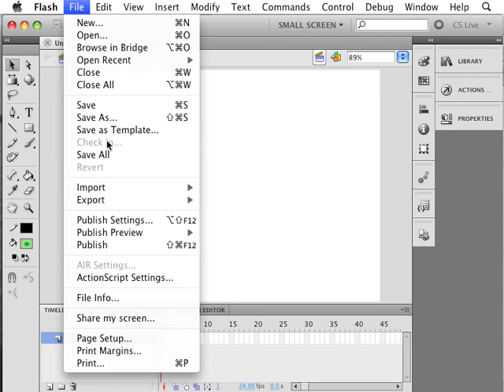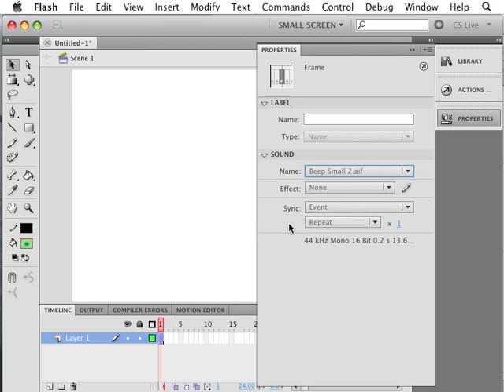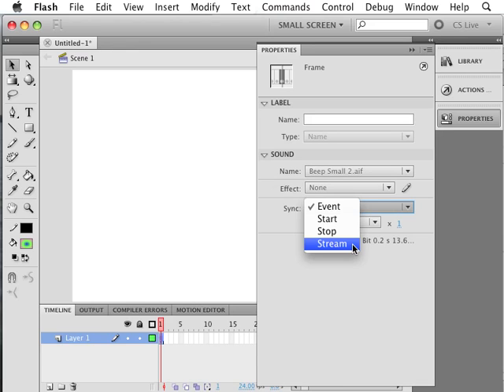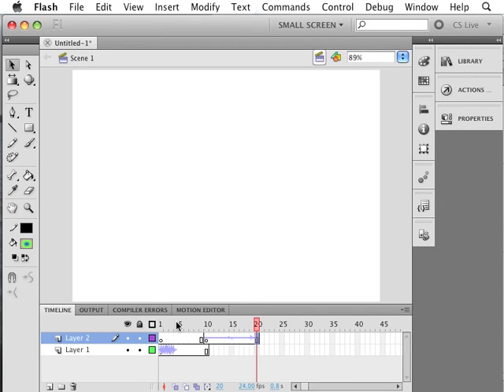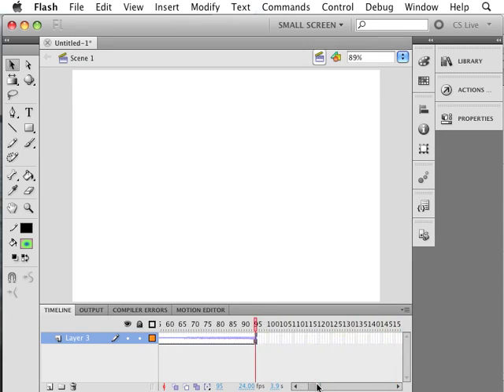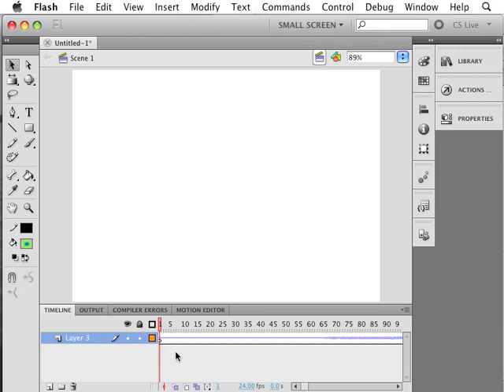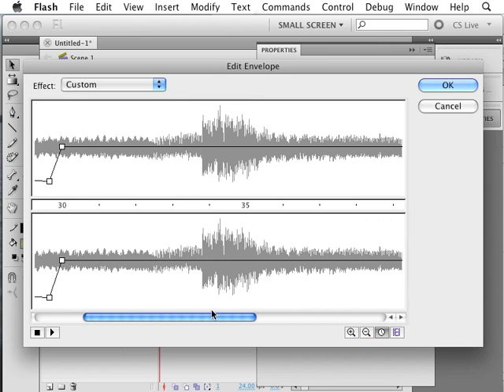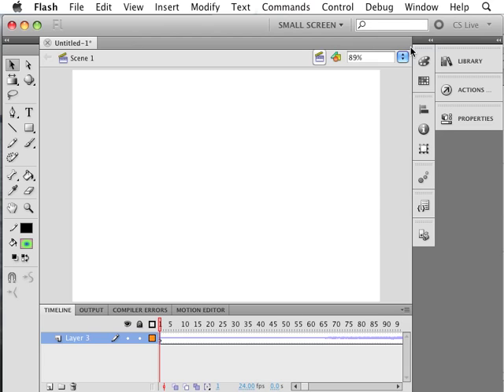Using Sound in Flash